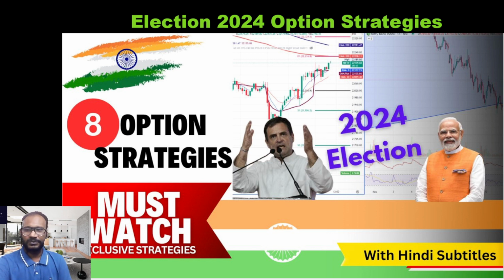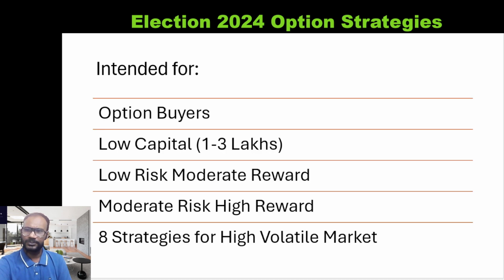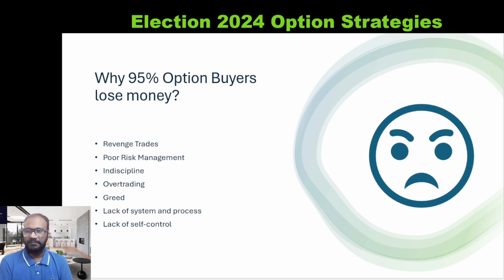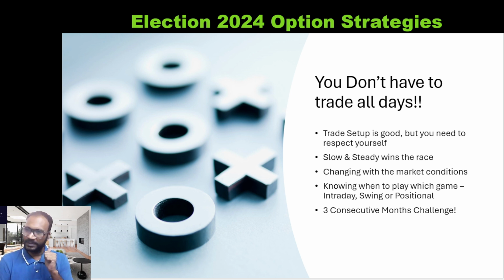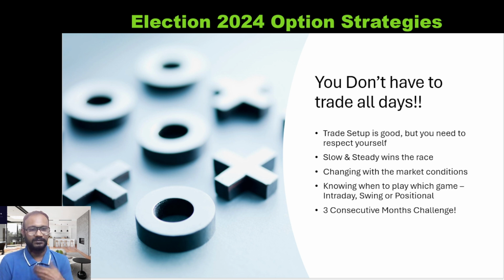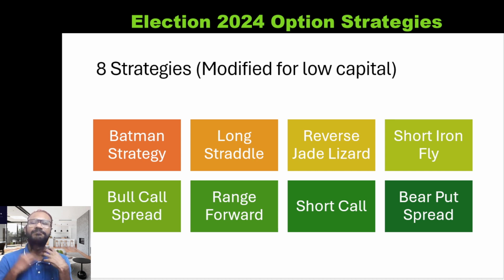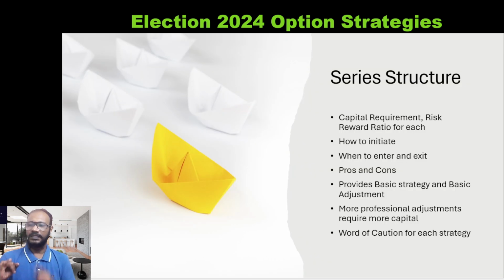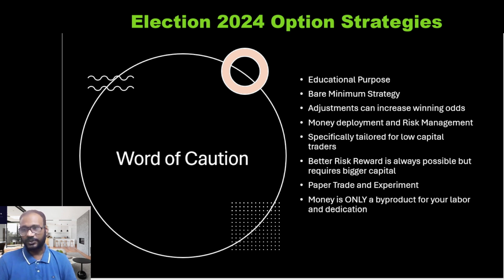8 Option Strategies |High Volatility || Election Special Video Series|| Part 1 ~With Hindi Subtitles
Tradingview Title: Mastering Option Strategies: 8 Techniques for Thriving in High Volatility Indian Markets

Description:

Welcome to our comprehensive guide on navigating the turbulent waters of the Indian market with precision and confidence. In this 25-minute video, tailored specifically for option traders with capital ranging from 1 lakh to 3 lakhs, we unveil eight dynamic option strategies designed to empower you in the face of volatility.

In today's rapidly changing market landscape, it's essential to have a versatile toolkit at your disposal. Whether you're a seasoned trader or just starting your journey, these strategies offer a strategic edge that can make all the difference.

Here's a glimpse of what you can expect:

1. **Batman Strategy**: Named after the caped crusader himself, this approach combines elements of trend following and momentum trading to capitalize on directional movements in high volatility markets.

2. **Long Straddle**: A classic strategy that involves simultaneously buying a call and a put option with the same strike price and expiration date, ideal for profiting from significant price swings regardless of market direction.

3. **Reverse Jade Lizard**: This advanced strategy involves selling a put spread while simultaneously buying a call option, providing a unique way to generate income while protecting against downside risk.

4. **Short Iron Fly**: A nuanced strategy that profits from a stock trading within a narrow price range, combining elements of the iron condor and butterfly spread to maximize returns in high volatility environments.

5. **Bull Call Spread**: A bullish strategy that involves buying a call option while simultaneously selling another call option with a higher strike price, offering a cost-effective way to capitalize on upward price movements.

6. **Range Forward**: Designed to capitalize on range-bound markets, this strategy involves buying a call option while simultaneously selling a put option, providing a flexible approach to profit from sideways price movements.

7. **Short Call**: A straightforward strategy that involves selling a call option with the expectation that the underlying stock will remain below the strike price, offering a way to generate income in high volatility markets.

8. **Bear Put Spread**: An effective strategy for bearish outlooks, this approach involves buying a put option while simultaneously selling another put option with a lower strike price, providing downside protection with limited risk.

Each of these strategies is carefully explained and illustrated with real-world examples, empowering you to make informed decisions in any market condition. With a focus on practicality and effectiveness, our goal is to equip you with the knowledge and confidence to navigate the complexities of the Indian market with ease.

Whether you're looking to hedge your portfolio, generate income, or speculate on market movements, mastering these option strategies will unlock a world of opportunities. Join us on this journey to elevate your trading game and take control of your financial future.

Don't let volatility intimidate you. Embrace it. With the right strategies in place, you can turn volatility into opportunity. Watch our video now and embark on your path to trading mastery!